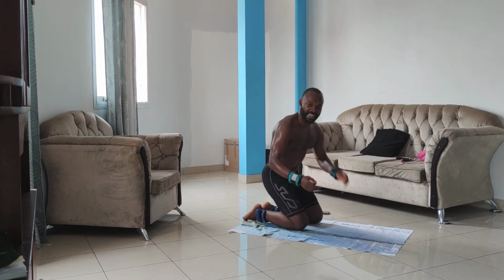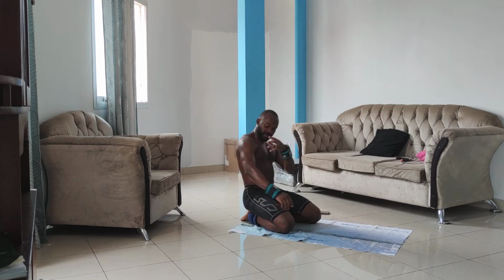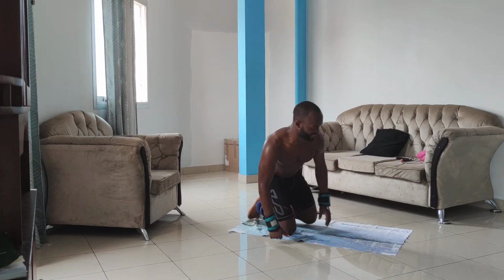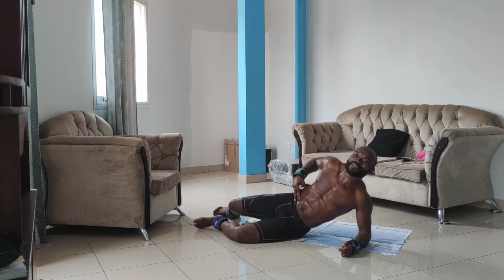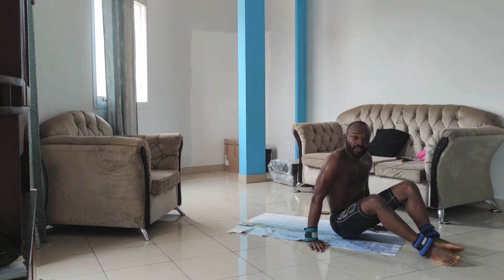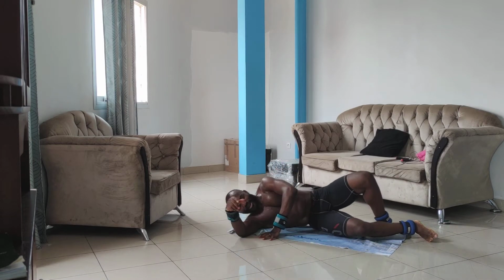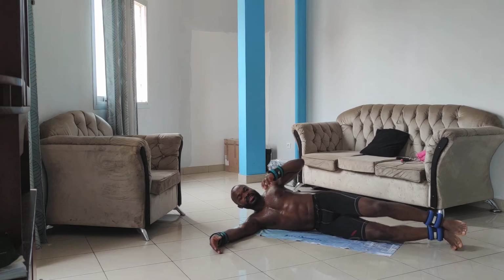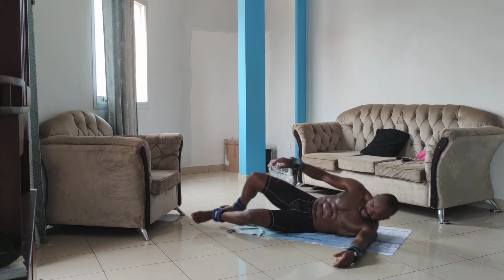BEST CHALLENGE & MOTIVATION WORKOUT EVER !!!!!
Limitless Vision. Always go beyond your limits